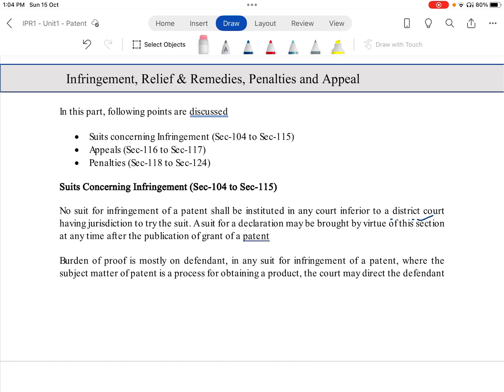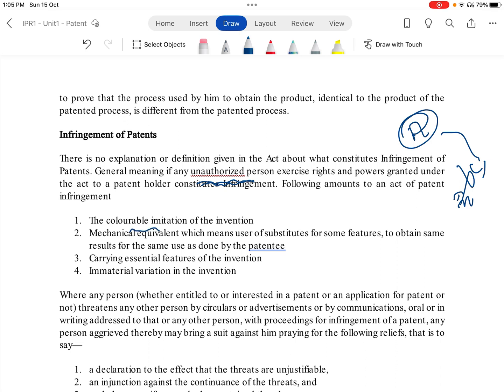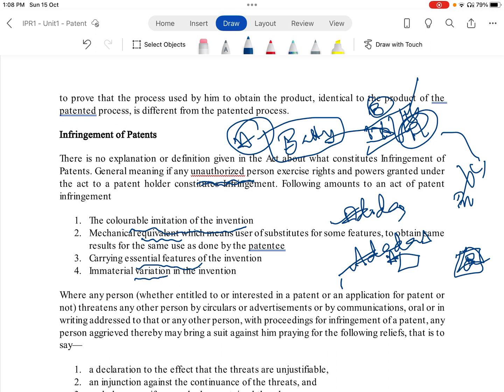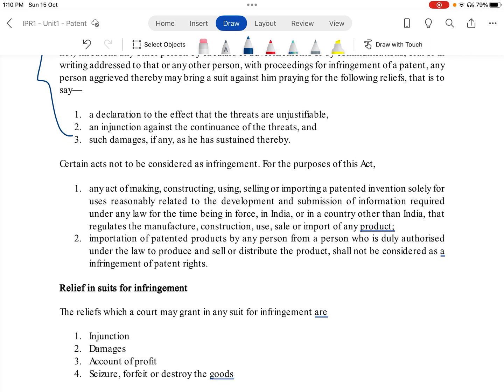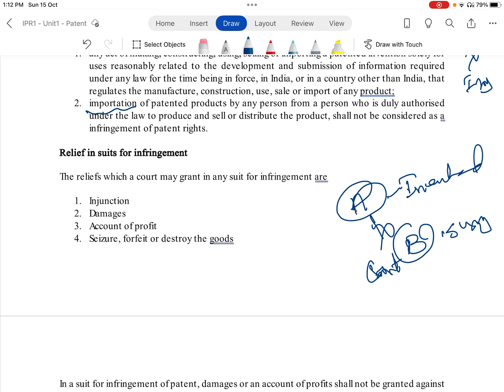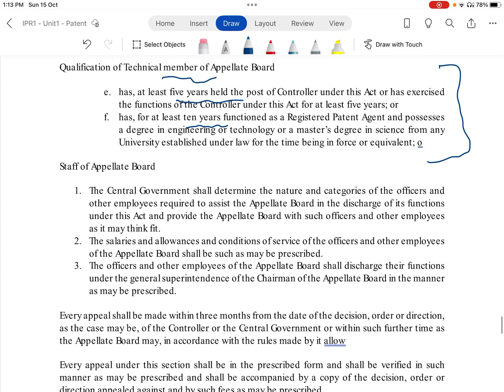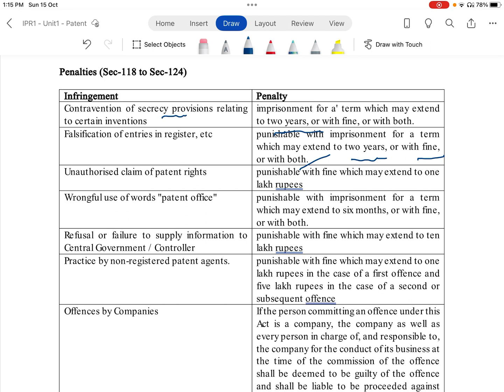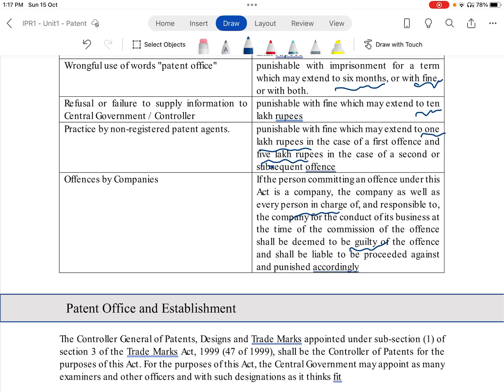V15 Infringement, Penalties, Appeal